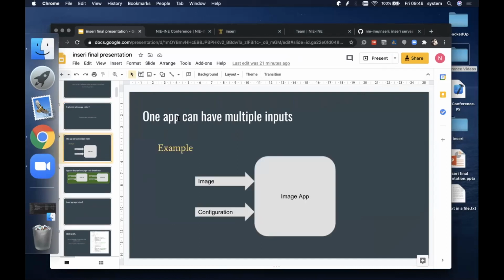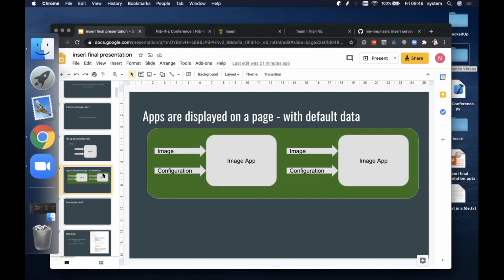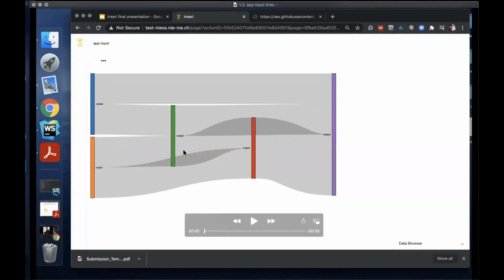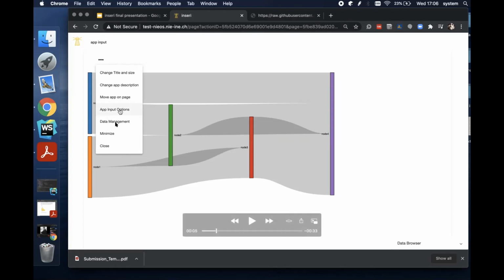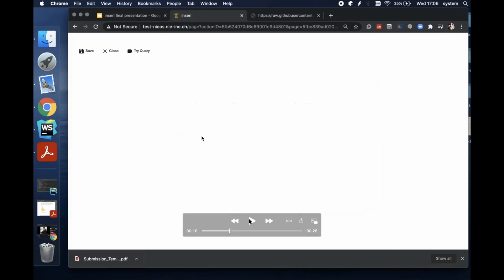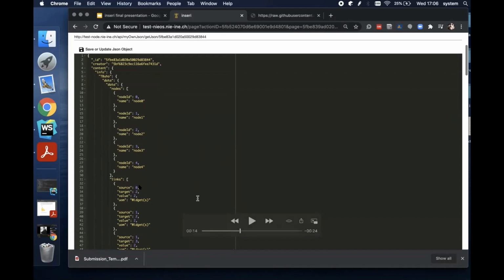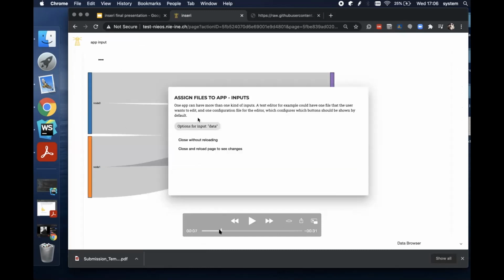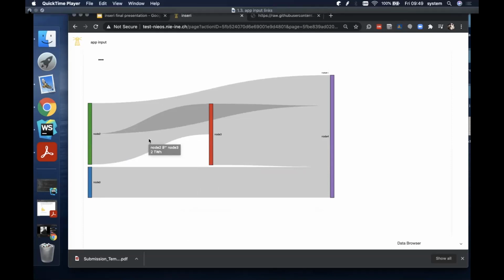3. App Input Example